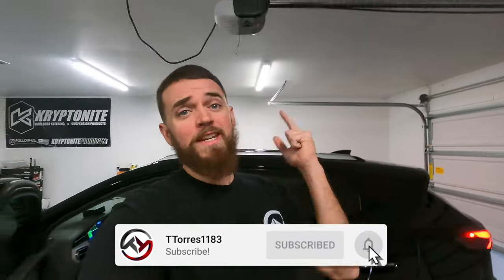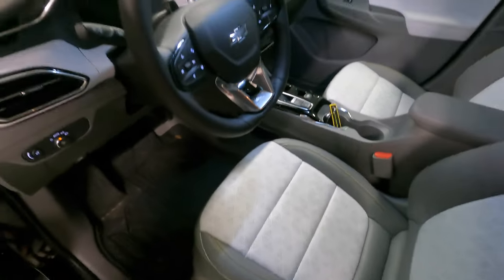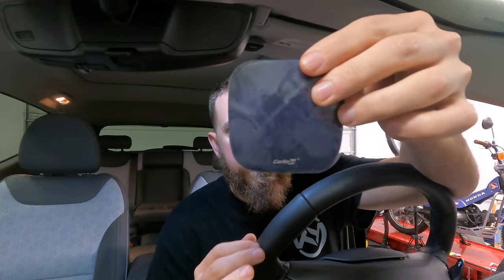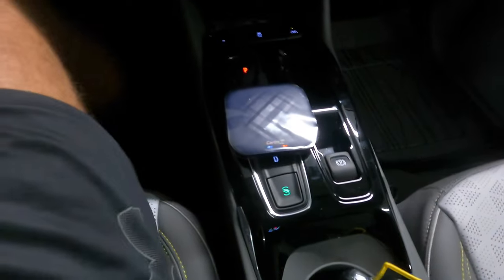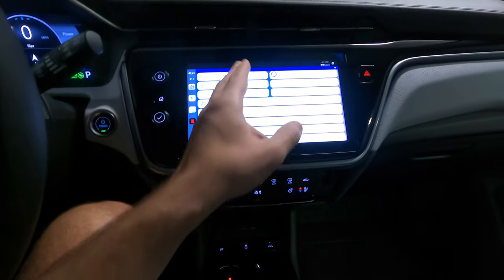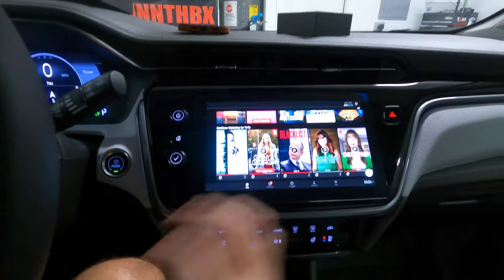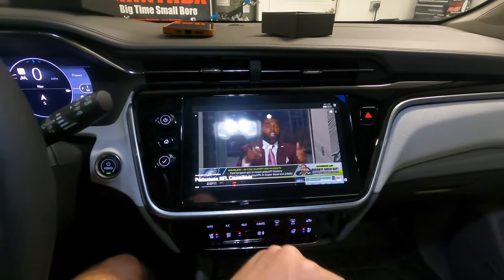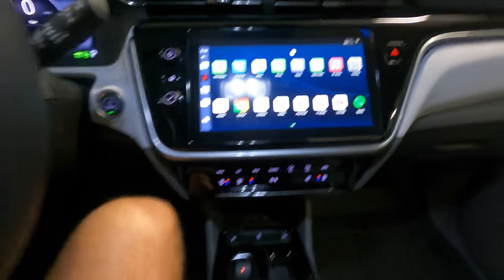Apple Car Play & Android Auto Hack! **Watch Live TV**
This AI Box is simply AMAZING!

CarlinKit CarPlay Ai Box

Navi Oil
Brakes Parts Cleaner
Oil Funnel
Piston Ring Filer
NGK spark Plug
2022 Chimera Intake
Link to my exhaust
Link To Mirrors